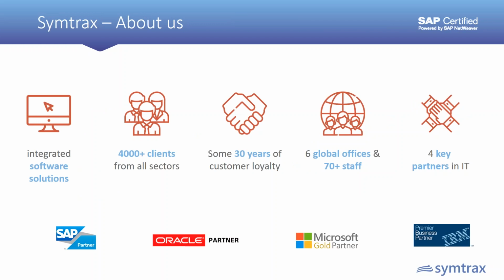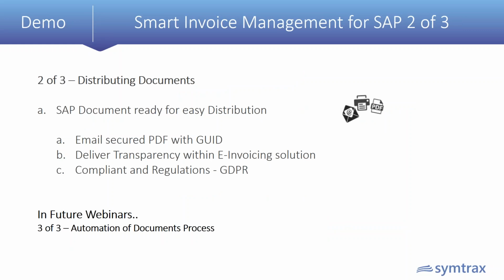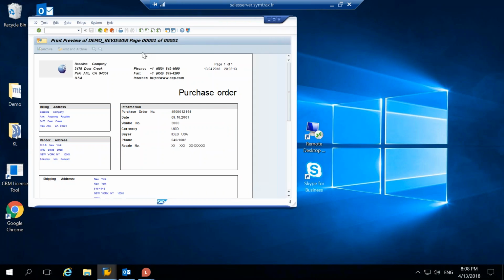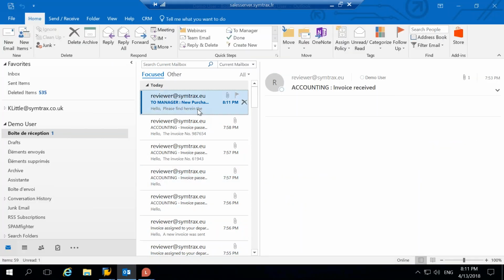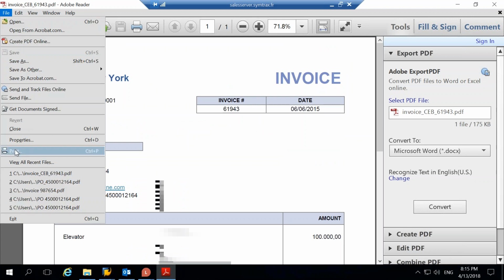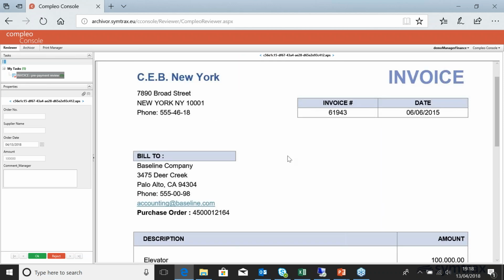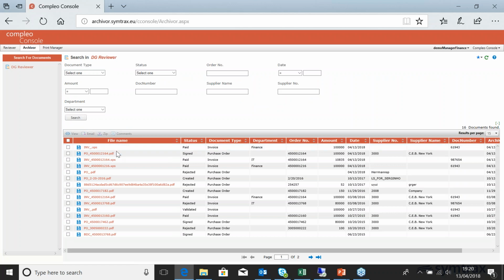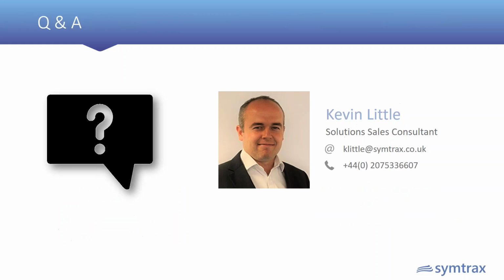Smart Invoice Management for SAP – Part 2 of 3: Document Process Automation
Maximise your existing resources (People, Technology and Data) to introduce Automation with Compleo Suite!

During this webinar we will briefly explain what e-Invoicing can mean to business like yours and help you automate more. You will see:

- How to quickly respond in 2018’s ever changing challenges.
- How to maximise existing People and Technology – Automation made easy.
- Symtrax client average 6 months ROI

Register to find out how Symtrax can help your business develop and sustain a Document Process Automation through our e-Invoicing solution for existing SAP systems.